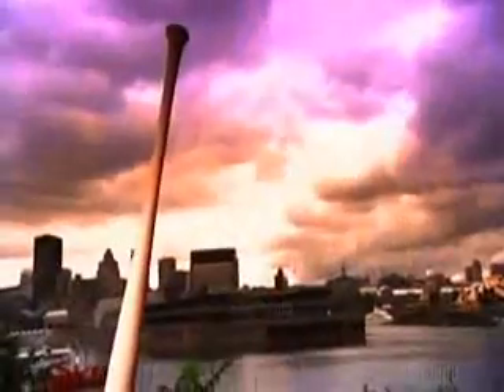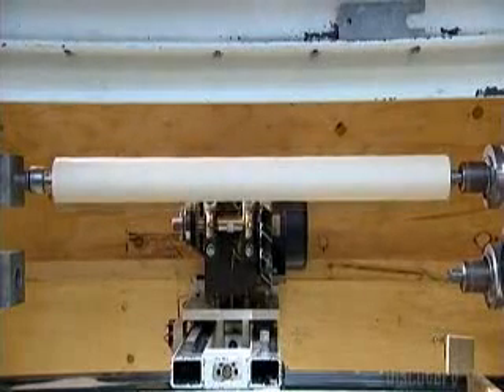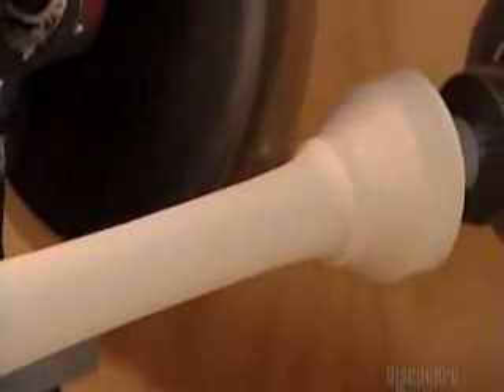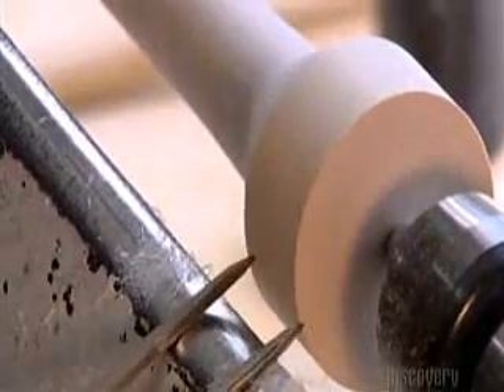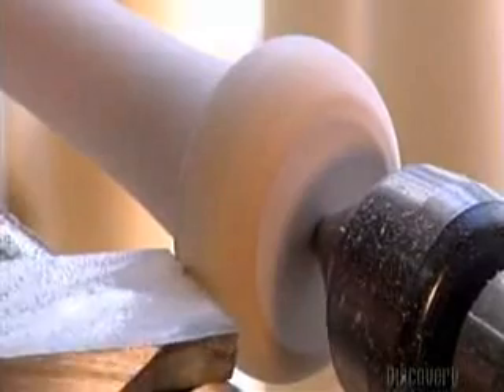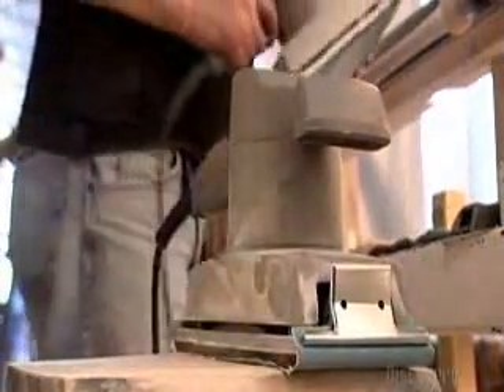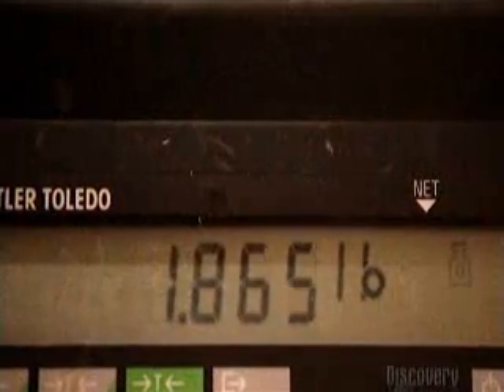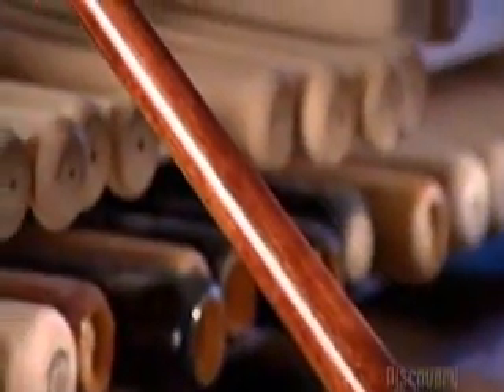How are baseball bats made?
This video shows the process how to make a baseball bat